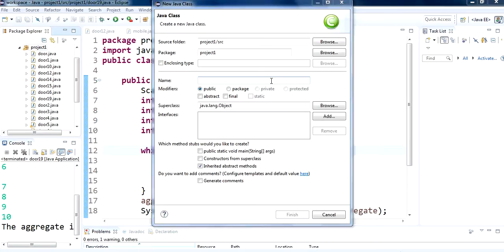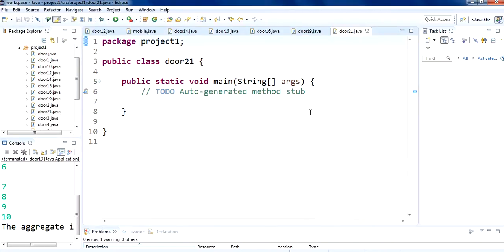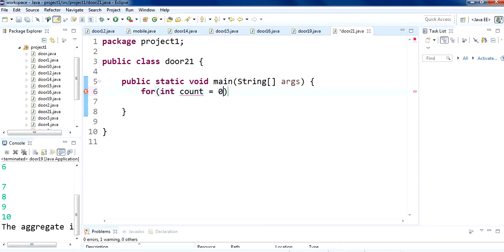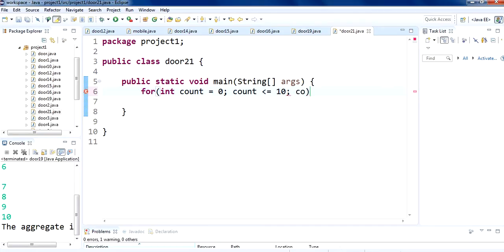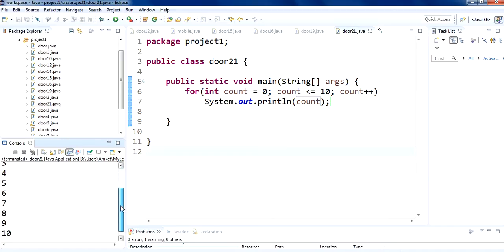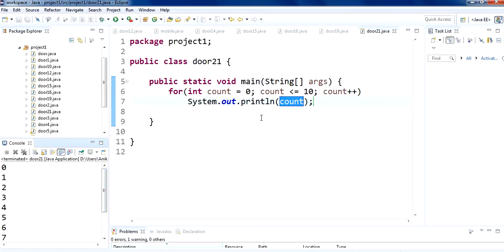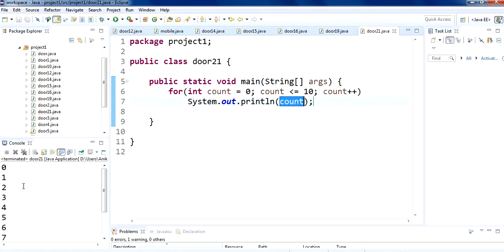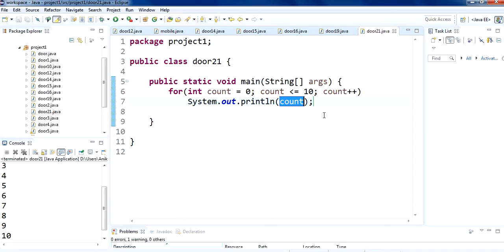How to use for loop in java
This video shows you how to use for loops in java.